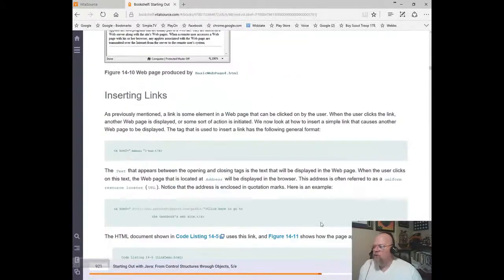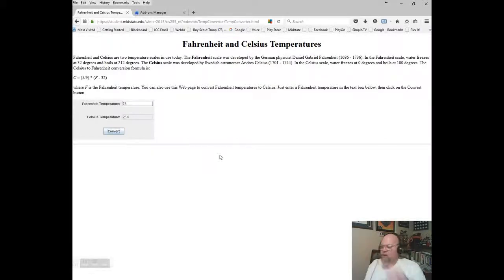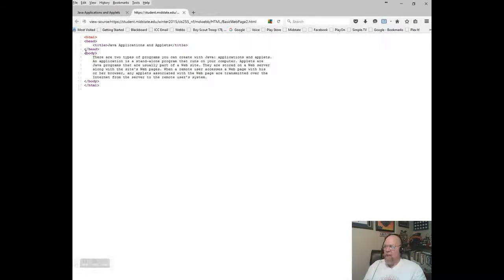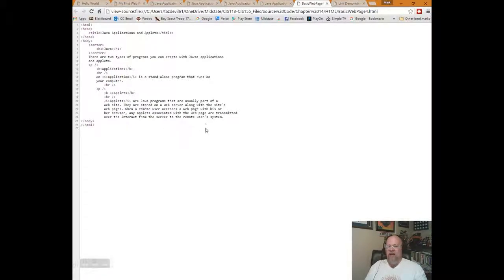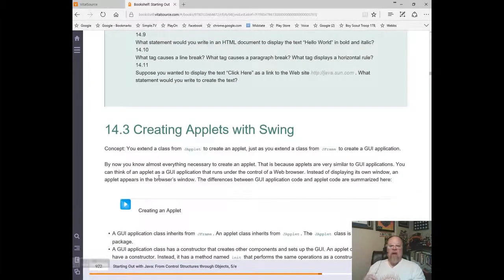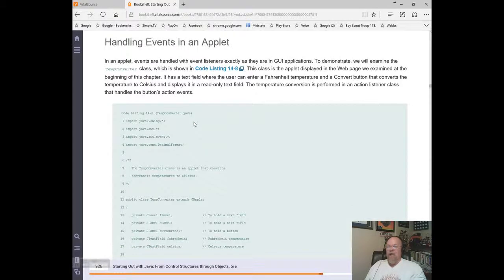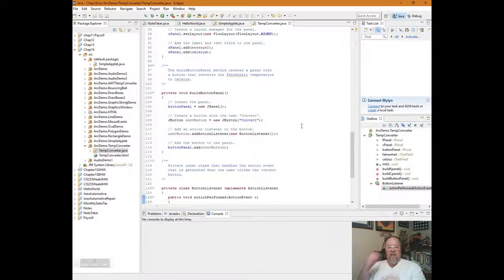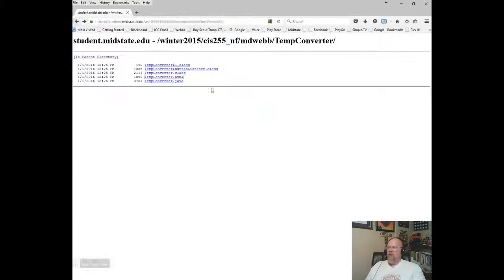CIS255_Chap14A_01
Midstate College CIS255 Adavanced Java Chapter 14A